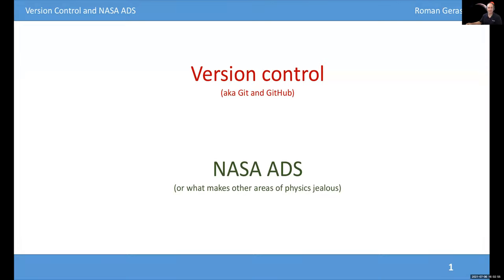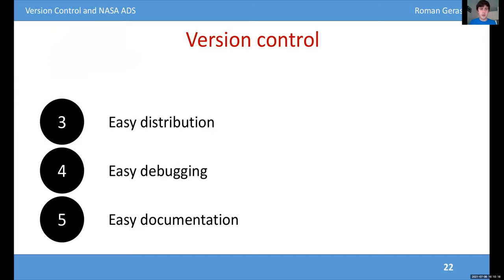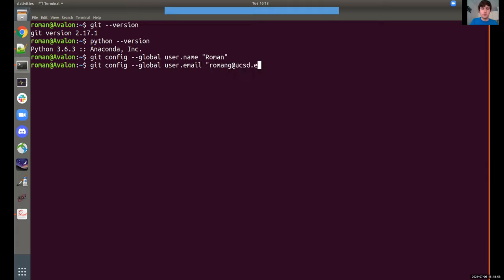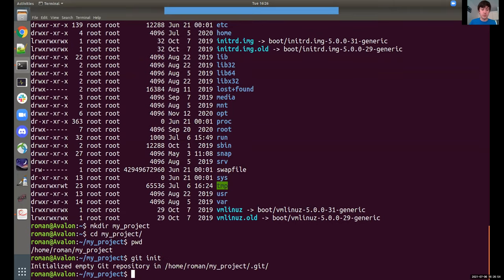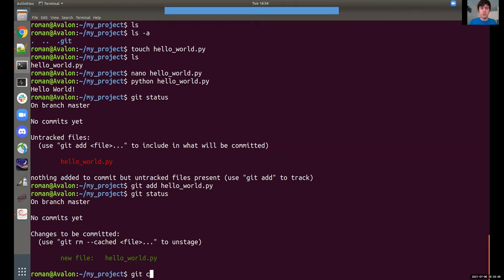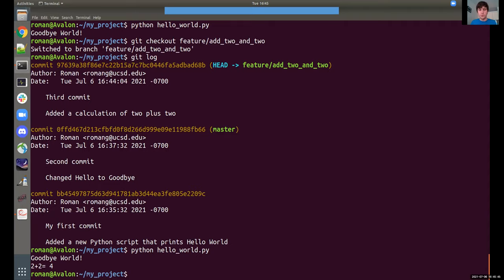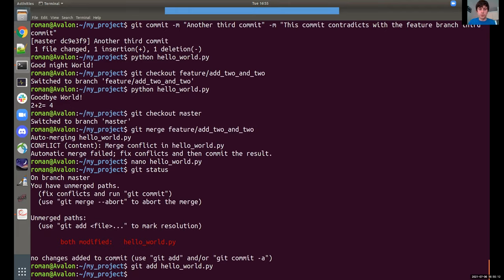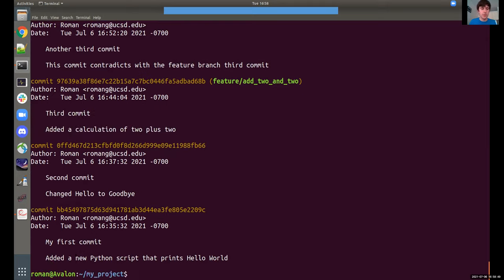Cool Star Lab Summer Workshop #9: git/github & NASA ADS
Roman Gerasimov leads us in an overview of the versioning tools git and github, and demonstrates how to use NASA ADS to find essential published papers.